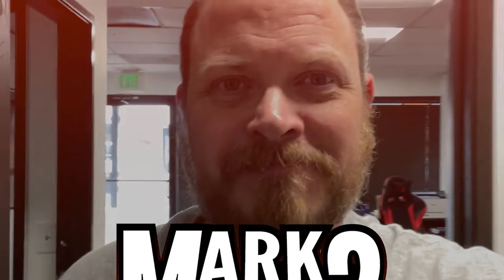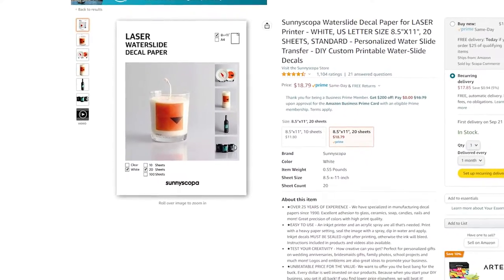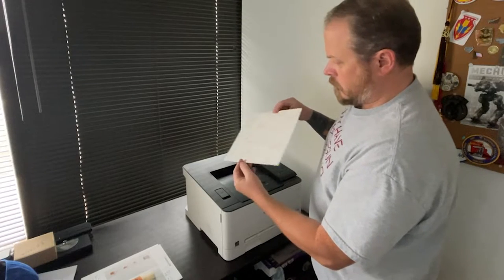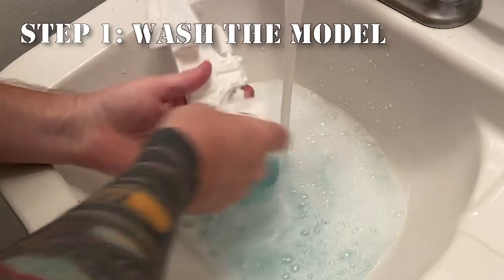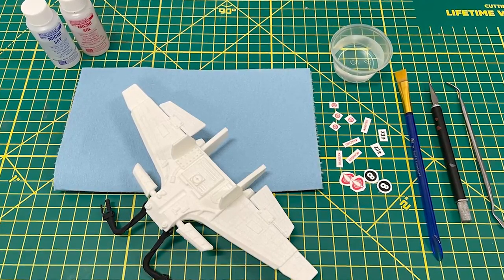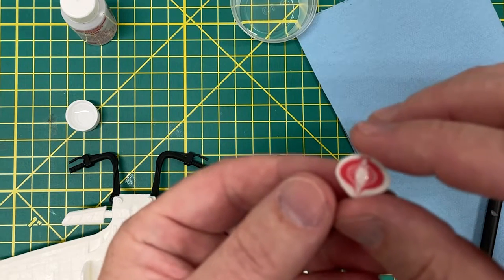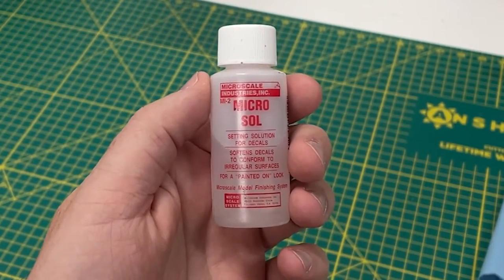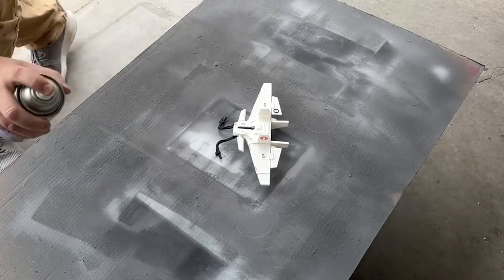Ultimate Guide to Waterslide Decals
This is the first in a series of videos that I am producing aimed at educating fellow action figure customizers. In the video I discuss how to make your own DIY waterslide decals, how to prepare a model, and best practices for application of decals including the use of MICRO SOL and MICRO SET.

Clear Waterslide Decal Paper for Laser Printers:

Micro Sol:

Micro Set: